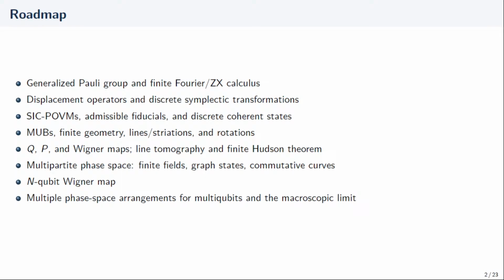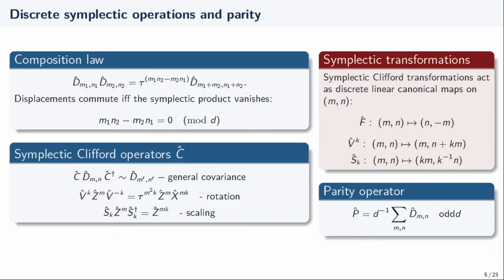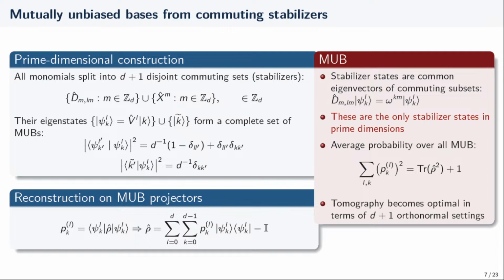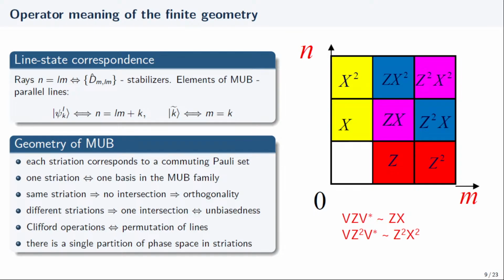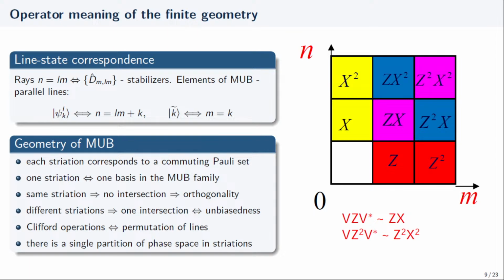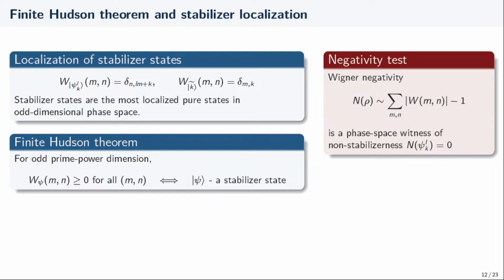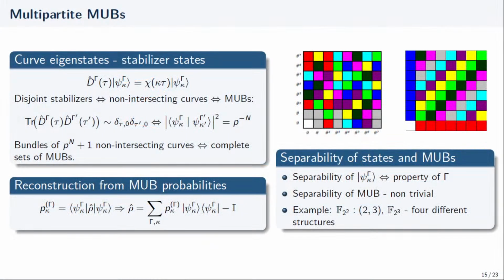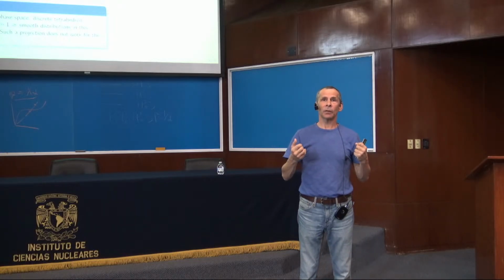Advanced School: Geometry in Quantum Physics - Part.3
The "Advanced School: Geometry in Quantum Physics" invites graduate students, postdocs and faculty working in related areas to the plenary talk presented by Prof. Karol Zyczkowski (Jagiellonian University, Poland). Date&time: April 30, 2026. 16:30 h. Venue: Auditorio Marcos Moshinsky (ICN/UNAM). About our speaker: Karol Zyczkowski, professor at the Jagiellonian University and the Center for Theoretical Physics of the Polish Academy of Sciences, is a world-renowned physicist and mathematician specialized in quantum information and chaos. His career is marked by high-level academic leadrship and prestigious funding, including the ERC Advanced Grant (2024) for his project “TAtypic”, which exlpores atypical quantum states and transitions. He is the former director of the National Quantum Information Centre (KCIK) in Gdansk. Zyczkowski is also co-author of the influential book "Geometry of Quantum States".